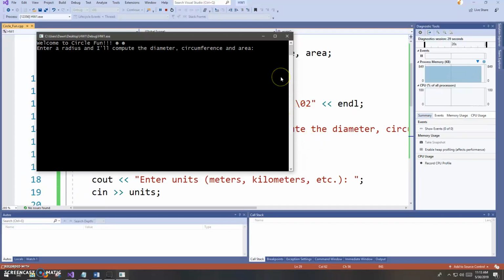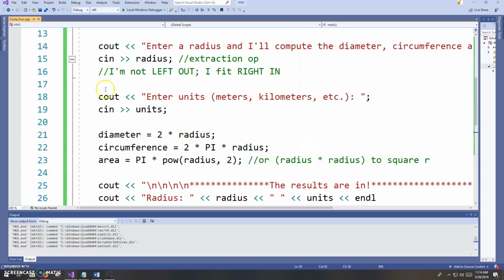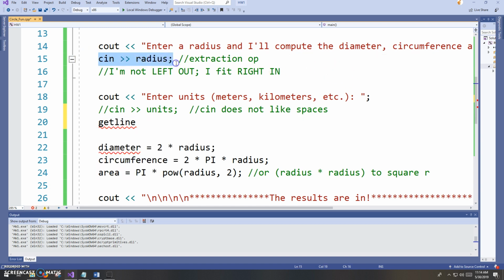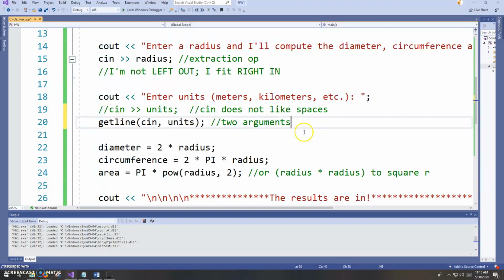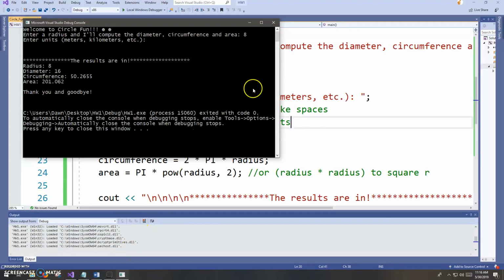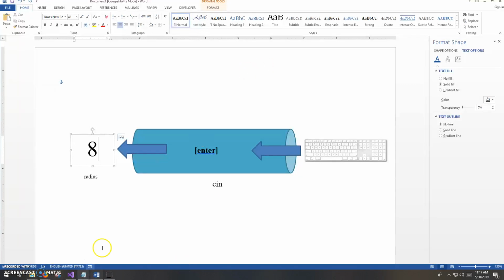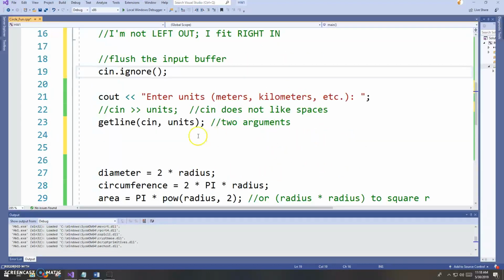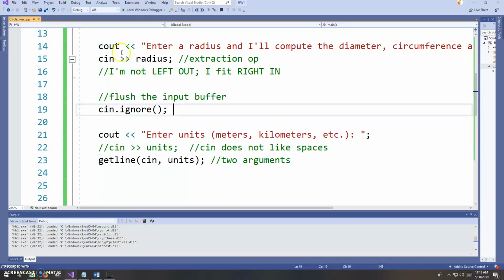Input Snags getline and cin ignore